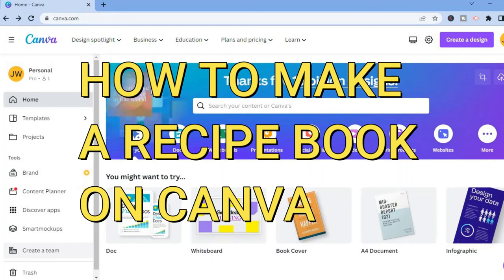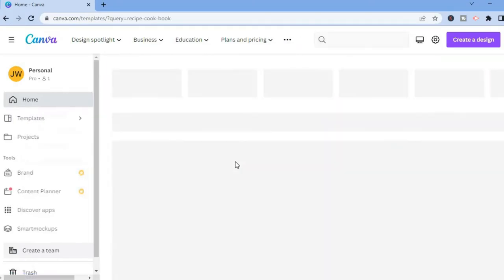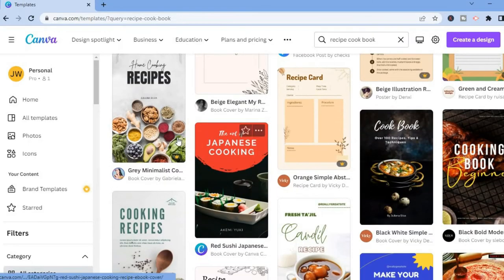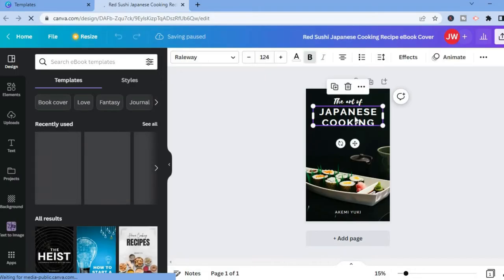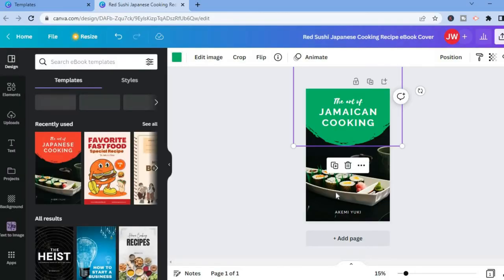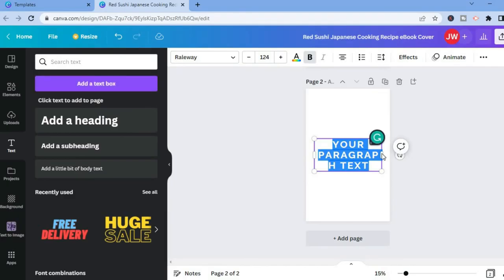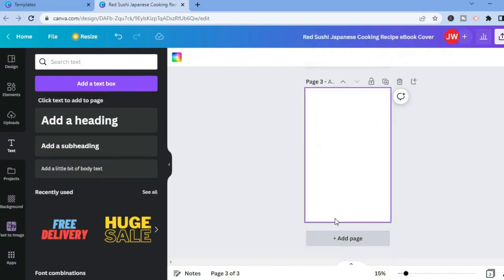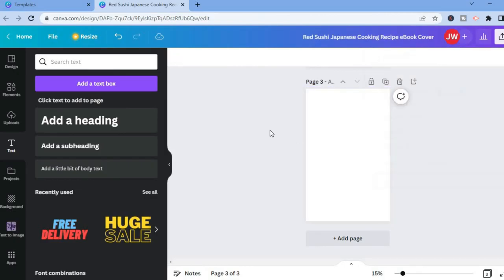HOW TO MAKE A RECIPE BOOK ON CANVA 2024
HOW TO MAKE A RECIPE BOOK ON CANVA